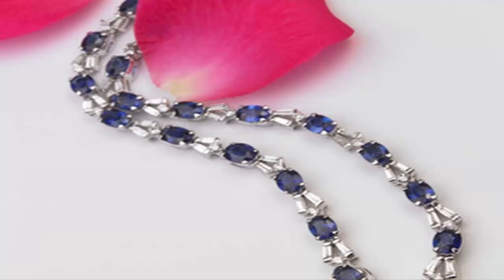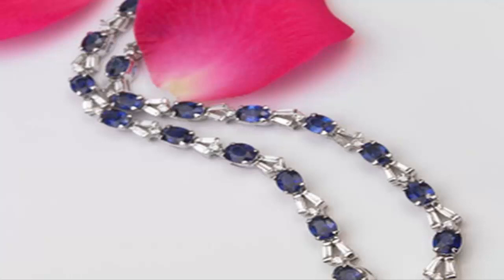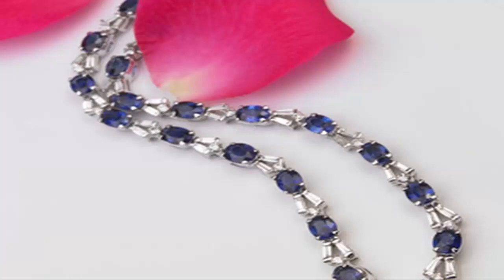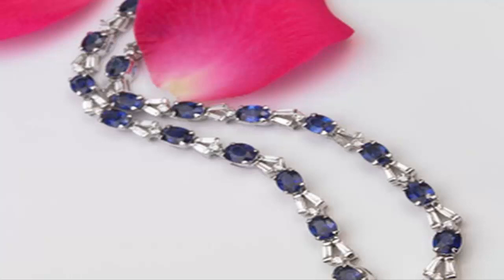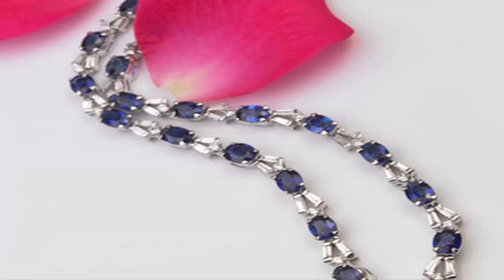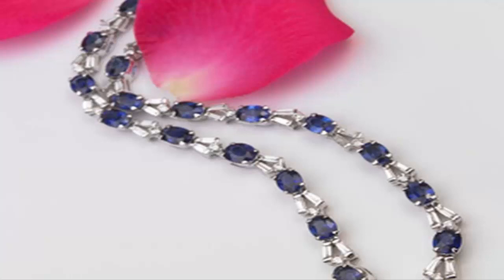Как нагревают драгоценные камни: в гости с термисту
ОБРАБОТКА (ОБЛАГОРАЖИВАНИЕ) ДРАГОЦЕННЫХ КАМНЕЙ

Под обработкой (облагораживанием) понимается любой процесс кроме огранки и полировки, который улучшает проявления качеств камня (цвет/чистота/насыщенность), увеличивает срок жизни камня и делает его пригодным для использования в качестве ювелирного, то есть – драгоценного камня.

Драгоценные камни редко попадают к конечному покупателю в своем естественном виде. Основные способы "обработки" - огранка и полировка драгоценного камня, необходимые для придания природному кристаллу его «драгоценности», мы только что вынесли за скобки по одной главной причине. При огранке и полировке происходит механическое изменение его внешнего вида, но не происходят иные процессы, влияющие на структуру кристаллической решетки и меняющие химичиский состав камня.

Все другие способы обработки, которые мы классифицируем и рассматриваем, имеют своей целью вмешательство в структуру камня и/или его химический состав.

Основные причины для облагораживания драгоценных камней:

Красота: Облагораживание приводит к значительному улучшению некоторых параметров камня, к большему проявлению того, что мы называем «красотой». В результате облагораживания камни становятся значительно чище, приобретают лучший цвет, а в некоторых случаях – и стабильность (долголетие) цвета.

Цена: Прекрасные, высшего класса, природные драгоценные камни без существенных дефектов всегда в дефиците, очень редки и очень дороги. Значительно более доступно сырье среднего и низкого качества, которое в результате применения различных способов облагораживания превращается в весьма прилично выглядящие камни по вполне доступным ценам.

Востребованность: Если бы ювелирный мир использовал бы только необлагороженные драгоценные камни, то цены даже на самые дешевые камни и изделия с ними были космически высокими.. Не из-за стоимости камней как таковой, а из-за практической недоступности таких изделий.. Использование облагороженных камней дает возможность практически любому человеку найти что-либо нравящееся для себя и для близких...

Основные методы обработки (облагораживания) природных драгоценных камней:

Основные, наиболее распространенные методы – термическая обработка (иногда называется «отжиг»), пропитка маслом или иными органическими бесцветными или цветными веществами, облучение и диффузные методы обработки (диффузия ионов внутрь кристаллов)

Термическая обработка (отжиг, нагревание) — самый широко распространенный процесс обработки, используемый для рубинов, сапфиров, янтаря, аквамарина, аметиста, цитрина, танзанита, циркона, топаза и турмалина... Позволяет улучшить чистоту и/или цвет камней. Для различных камней применяются различные методы термической обработки: от простого удерживания драгоценных камней в открытом пламени до использования суперсовременных электрических автоматических печей с возможностью регуляции и изменения температуры, давления и напряженности магнитного поля. Практически все корунды подвергаются термической обработке для улучшения в первую очередь цвета. Абсолютное большинство турмалинов нагревают для их «осветления» - от природы турмалины как правило очень темные. 100% крайне редких в природе голубых цирконов в обязательном порядке подвергают нагреву для закрепления цвета, в противном случае через 1-2 недели воздействия солнечного цвета на голубой от природы циркон цвет изменится на коричневый. Также термообработке подвергаются все (99.9999%) тазнзаниты, так как в естественном виде они коричнево-желто-зелено-непонятного цвета.

Термическая обработка совершенно нормально воспринимается геммологическим сообществом, так как в подавляющем большинстве случаев результат ее перманентен.

Новейшие методы термической обработки:

- с заполнения камня естественной пастой (fracture filled). Применим в основном для корундов.. Так как большая часть сырья природных корундов не самого, мягко так скажем, высокого качества, то крупные кристаллы подвергают следующему воздействию.

Приготавливается паста на основе того же типа корунда, кторый подлежит обработке. Для пасты размалывается в микроскопическую пыль другой кристалл корунда. Обрабатываемый камень запекается в этой пасте в течение длительного времени в печи при температуре 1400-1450 градусов. Находящяяся внутри камня влага растворяет все доступные для растворения естественные включения, а сжиженная фракция из пасты заполняет образующиеся пустоты, вытесняя лишнюю влагу и воздух..

Такие камни, как правило, ненамного дешевле необработанных. Данный метод в последнее время крайне редко применяется, исключение делают только для очень крупных, потенциально уникальных камней. Беда метода в том, что для измельчения приходится использовать сырье очень высокого класса...

- с заполнения камня стекломассой (led-glass filled).

Все тоже самой и точно также, как рассказано выше, только паста приготавливается на основе стекла. Все пустоты и трещин